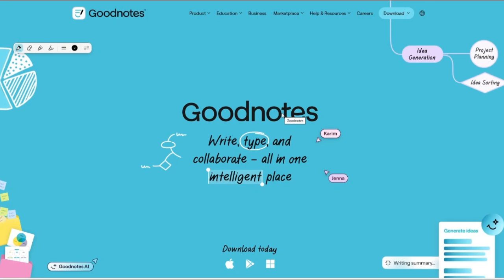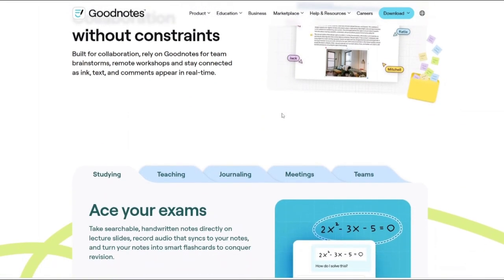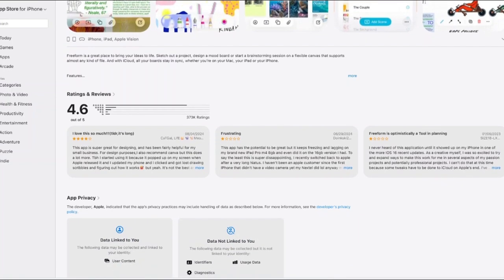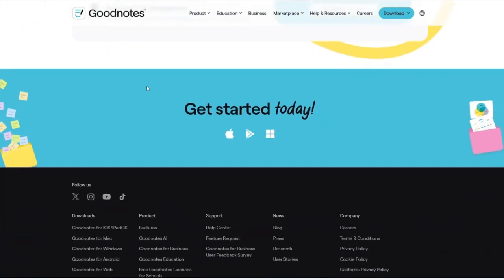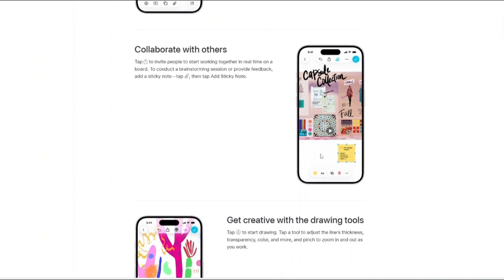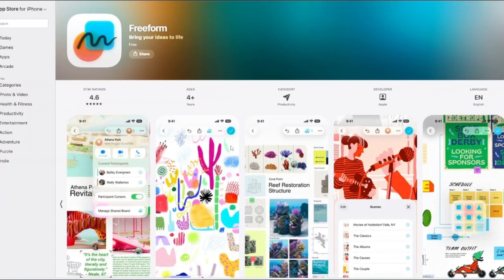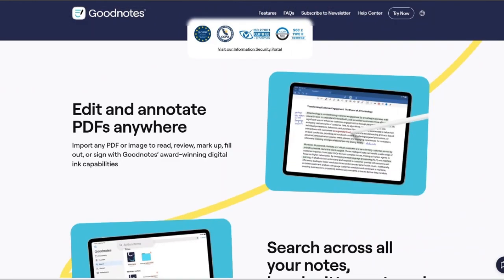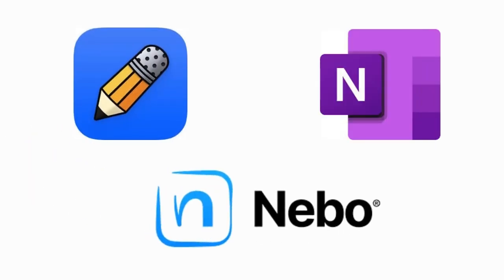GoodNotes 6 vs Freeform | Which Note Taking App Wins 2026?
GoodNotes 6 vs Apple Freeform — which note-taking app actually deserves a spot on your iPad in 2026? 📝
In this video, I break down features, workflows, and real-world use cases to see where each app shines (and falls short). Whether you’re a student, creator, or productivity nerd, this comparison will help you choose the right tool for your style. 🚀